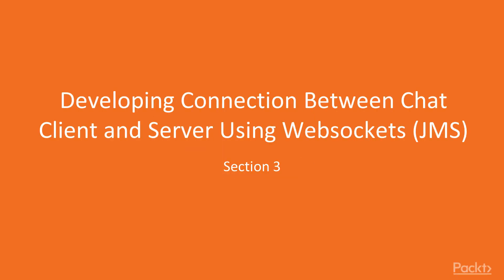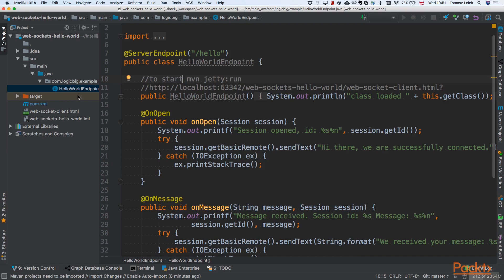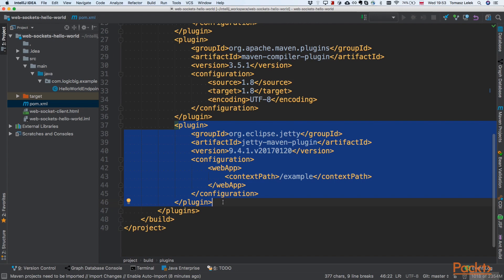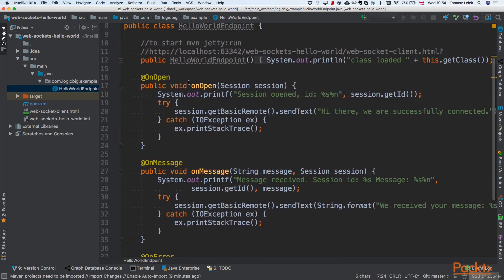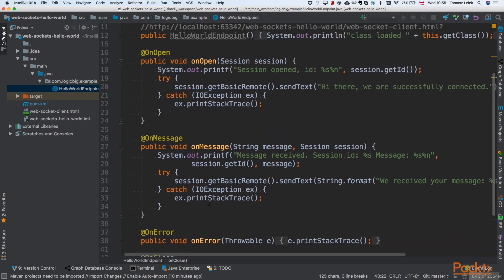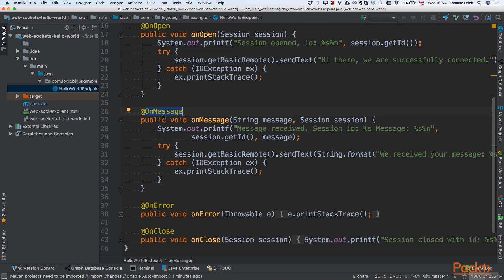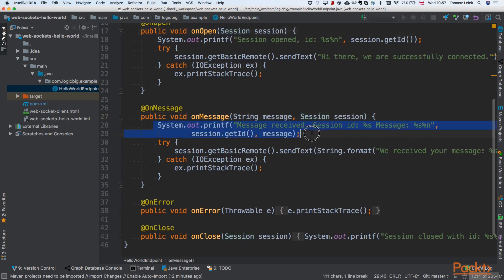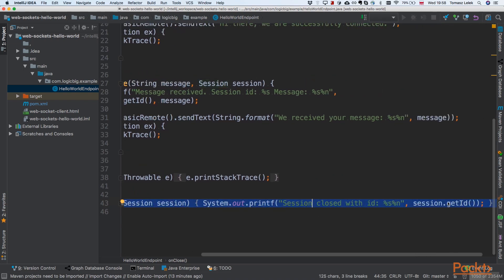Java EE 8 Application Development : Creating WebSocket Server | packtpub.com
This video tutorial has been taken from Java EE 8 Application Development. You can learn more and buy the full video course